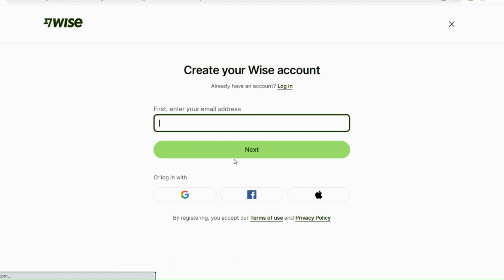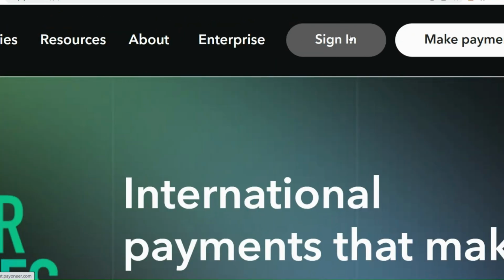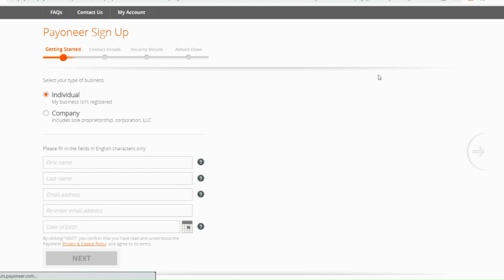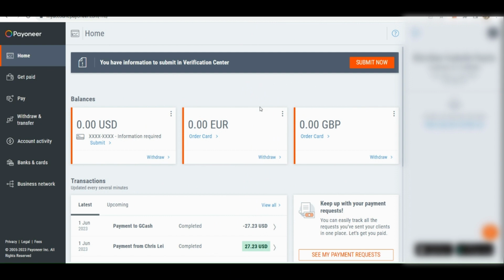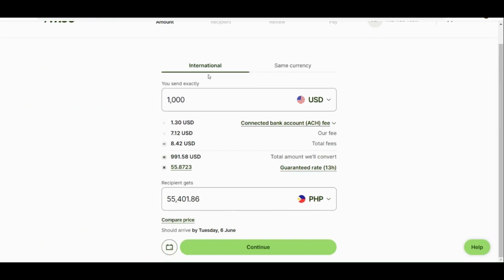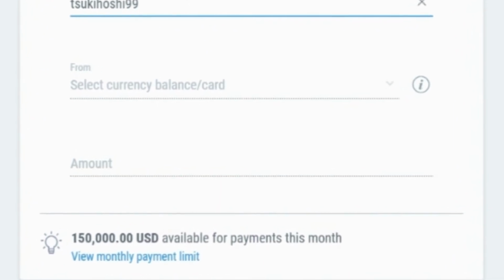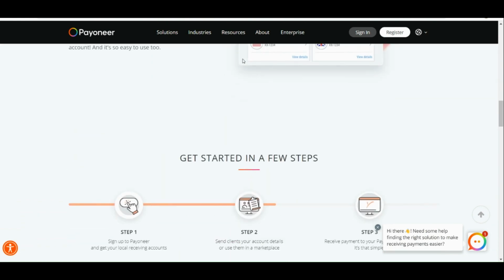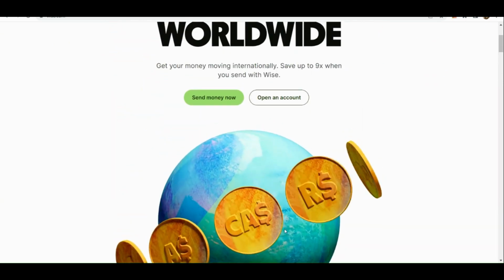Wise vs Payoneer: Which is Better in 2023?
Wise vs Payoneer: Which is Better in 2023. In this video on Wise vs Payoneer: Which is Better in 2023, we'll compare Wise and payoneer, and discuss which is better: Wise or payoneer?

We'll explore the pros and cons of both Wise and payoneer, and determine which is better for your needs. We'll also provide a Wise review and a payoneer review so you can make an informed decision about which service to choose!
Wise vs payoneer: Which is Better?